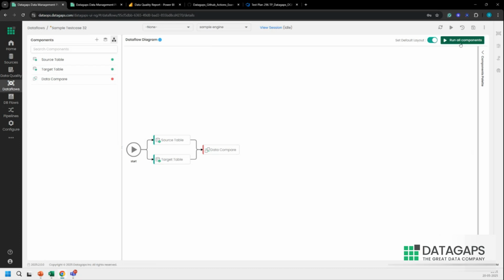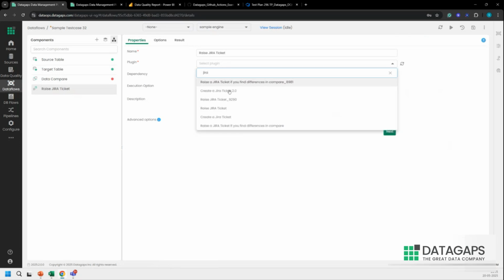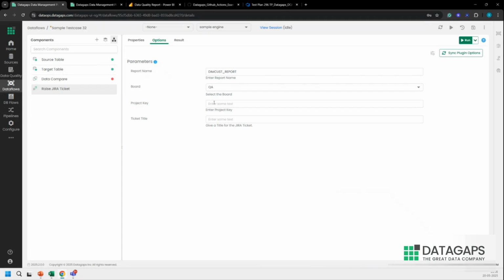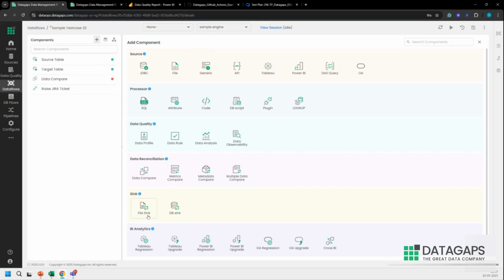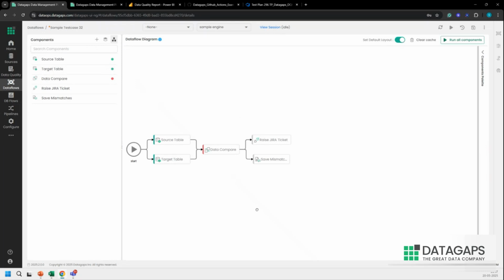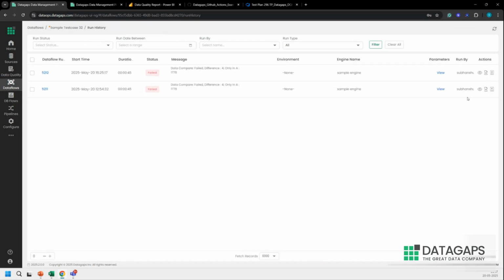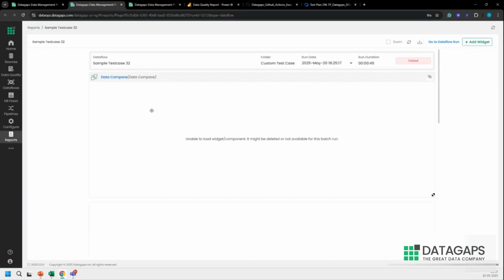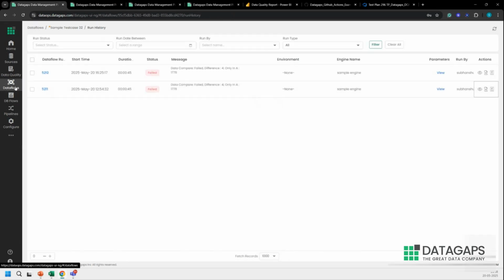ETL Validator Post-Reconciliation: Notifications, Saving Datasets & Reports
*Automate Test Cases and Raise Tickets on Failure*
In this video, we show how to create and manage test cases in ETL Validator, including raising Jira tickets automatically when data mismatches occur. You’ll learn how to drag and drop plugins, define report names, and set up tests that can be reused across different environments like Dev, QA, and Production using parameterization. The video also covers saving mismatch reports to a location like S3 and creating tickets only when data comparison fails. This helps automate error tracking and ensures you catch issues quickly. Plus, you’ll see how reports are generated automatically and can be integrated with other CI/CD tools. This makes it easy to track data validation across source and target systems and keep your data pipeline healthy and reliable.

*📅Timestamps:*
0:00 - Intro to Post-Reconciliation
0:08 - Creating Test Cases
0:24 - Drag & Drop Plugins
0:40 - Defining Report Names
0:56 - Parameterization for Environments
1:12 - Automatic Jira Ticket Creation
1:28 - Saving Mismatch Reports to S3
1:44 - Conditional Ticket Raising
2:00 - Automated Report Generation
2:16 - CI/CD Tool Integration
2:32 - Tracking Data Validation
2:48 - Contact & Free Demo
3:04 - Scan QR Code